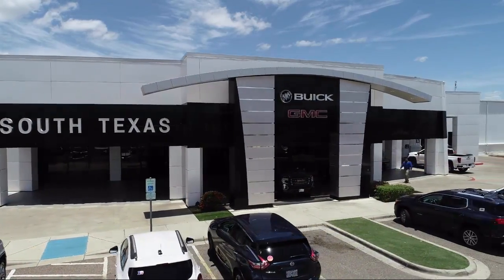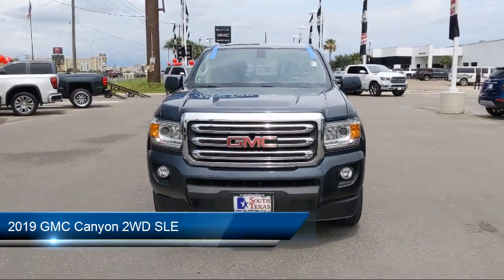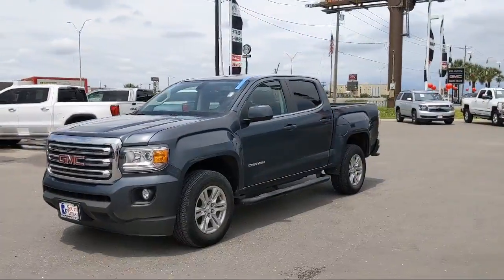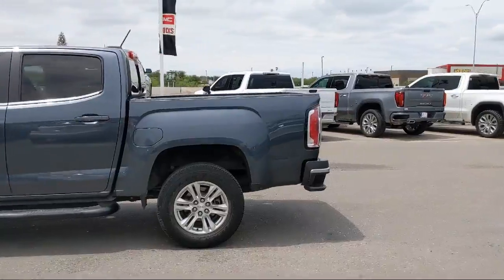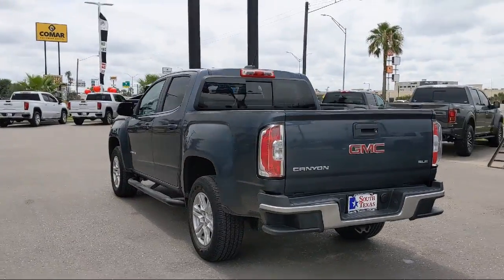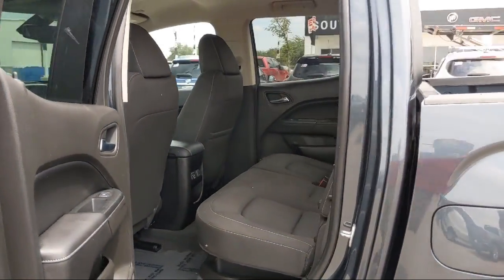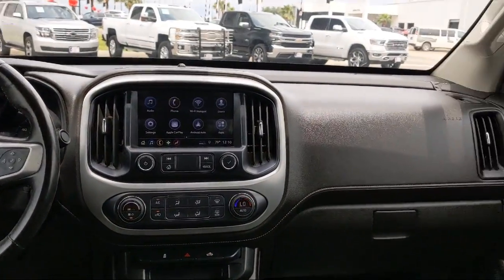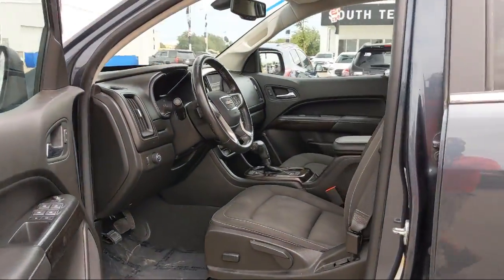2019 GMC Canyon 2WD SLE McAllen Harlingen Brownsville San Juan Edinburg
2019 GMC Canyon 2WD SLE Stock Number: TB5907A Vin:1GTG5CEA6K1154454.